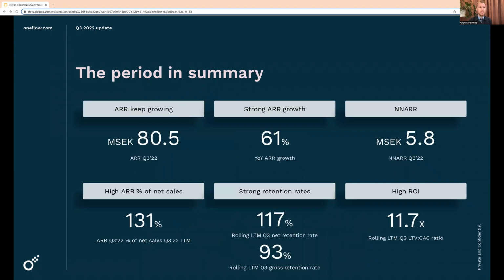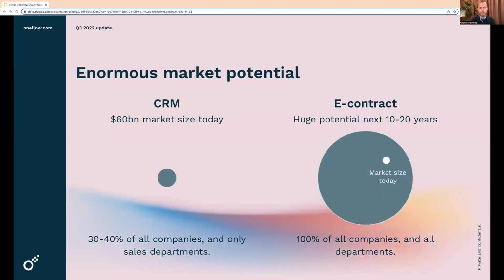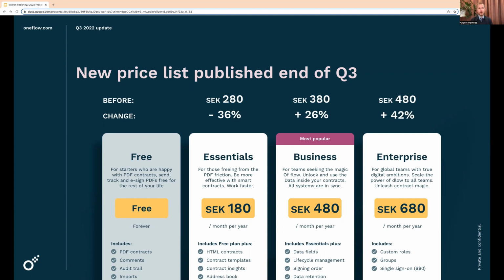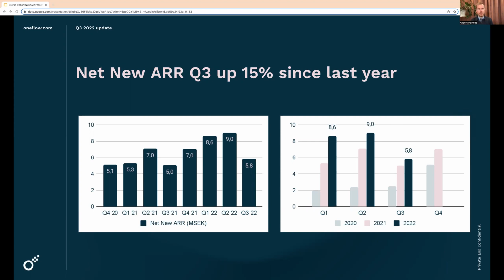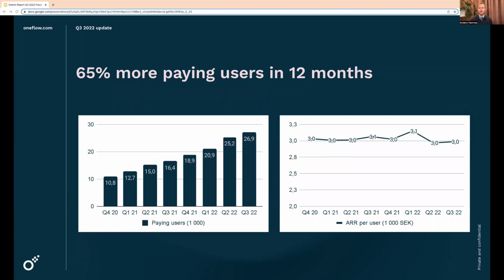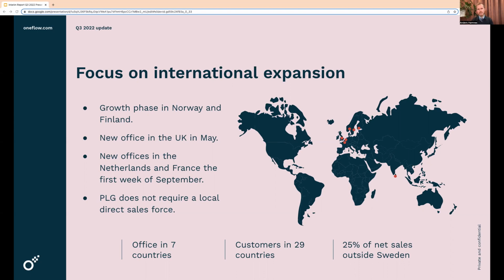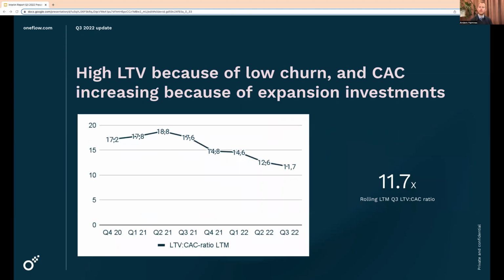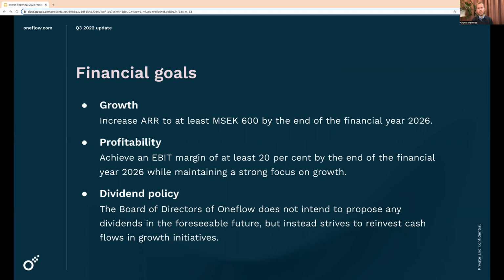Oneflow interim report Q3 presentation 2022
Anders Hamnes, CEO and Founder of Oneflow presented our interim report Q2 2022 in this recorded webinar on November 11th, 2022.